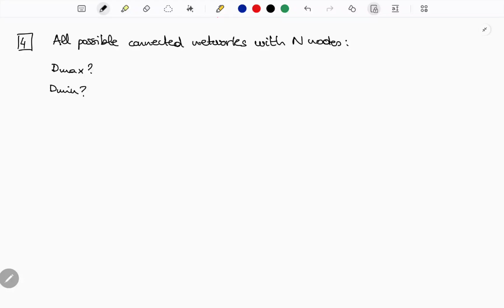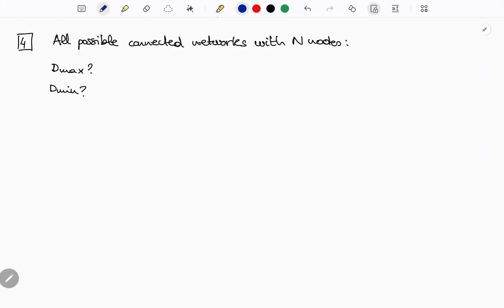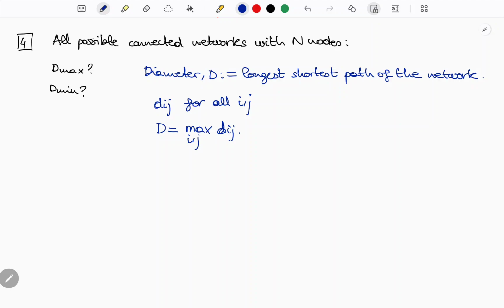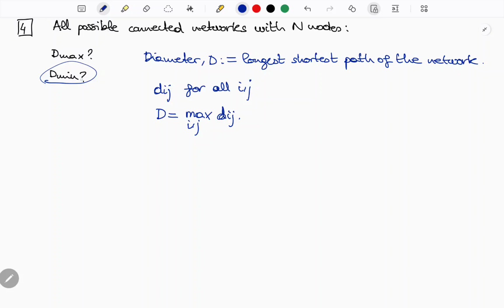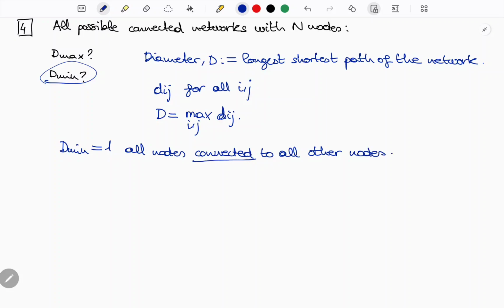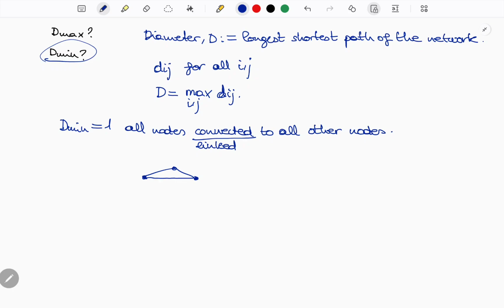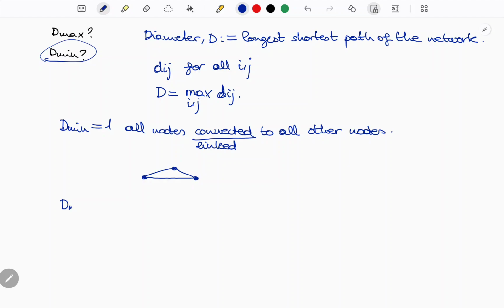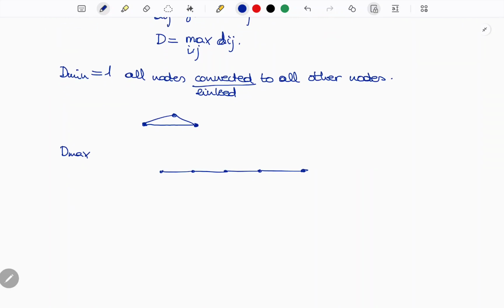Problem set 1, exercise 4